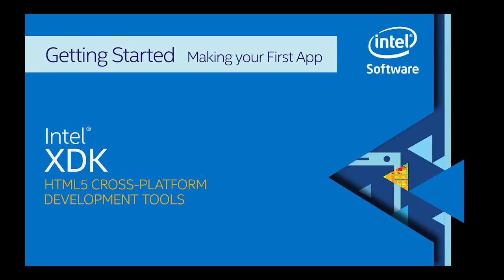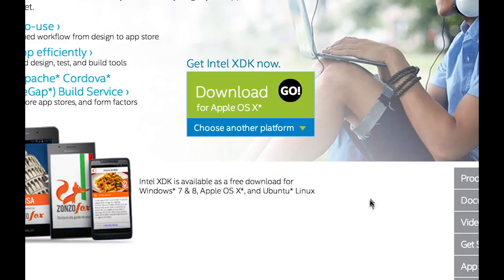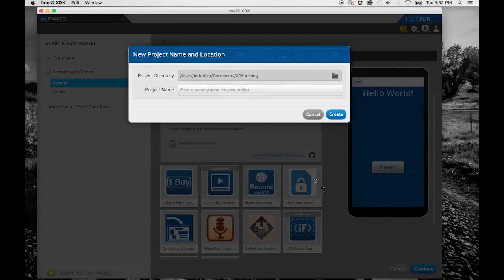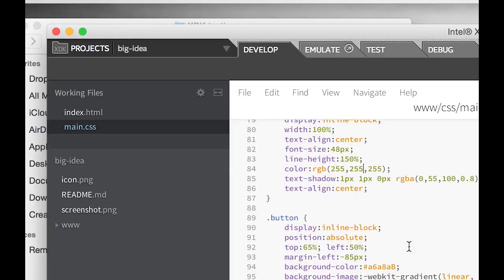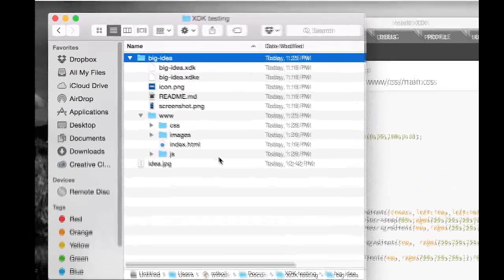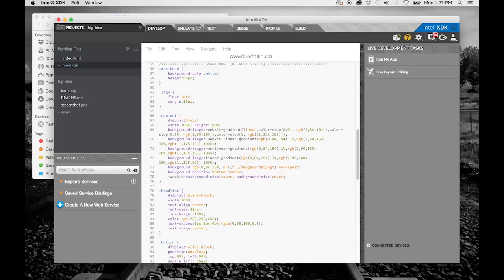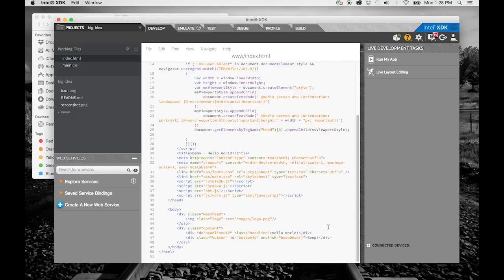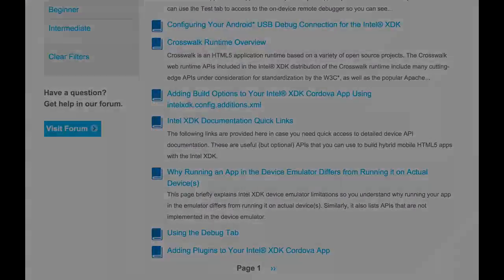Preview how to work with Intel XDK 2017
Preview how to work with Intel XDK and starting create you first multiplatform app on HTML5.